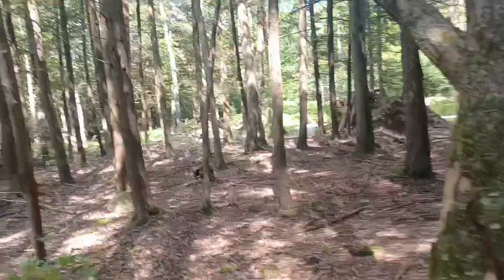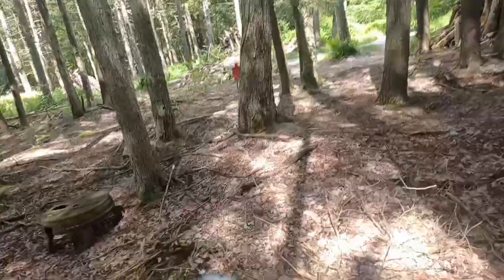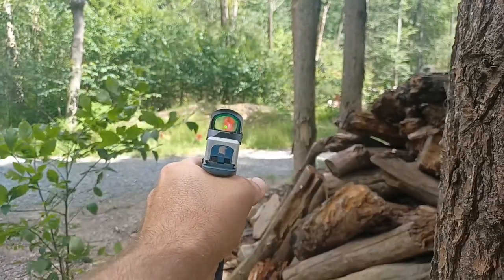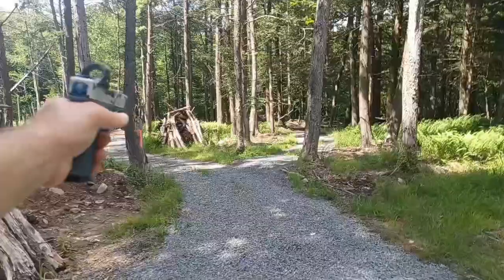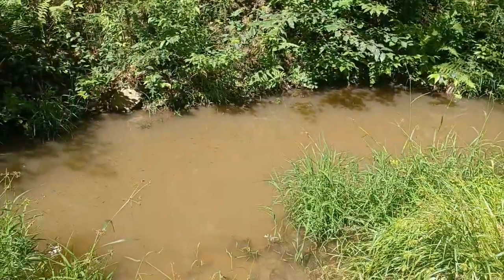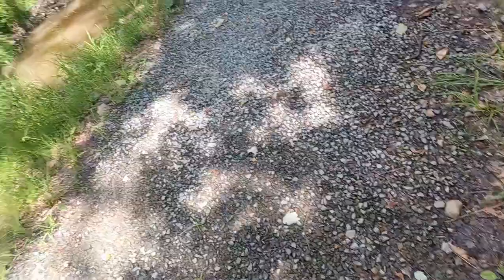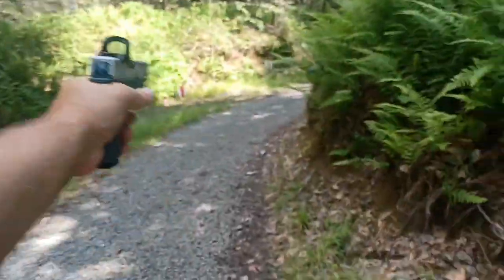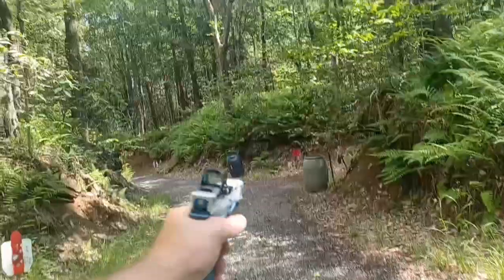4th of July 3D shoot